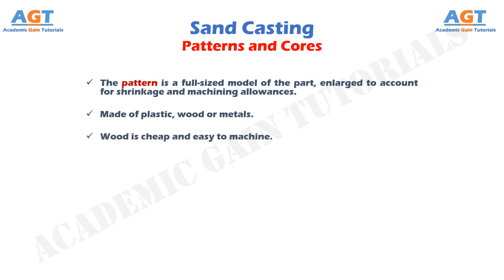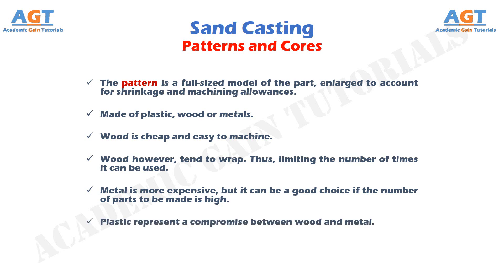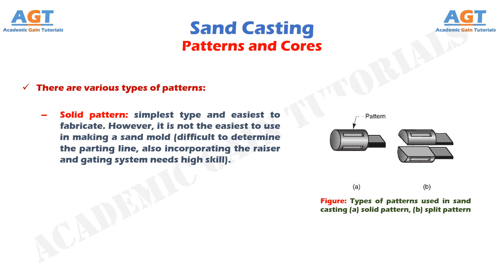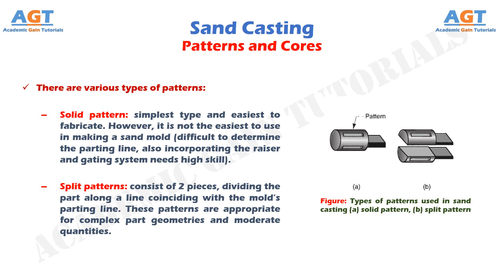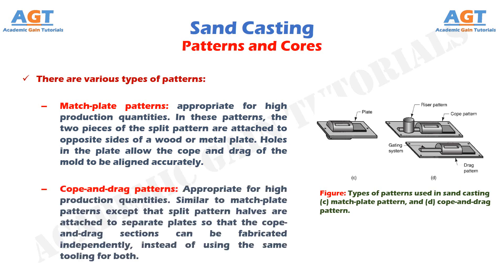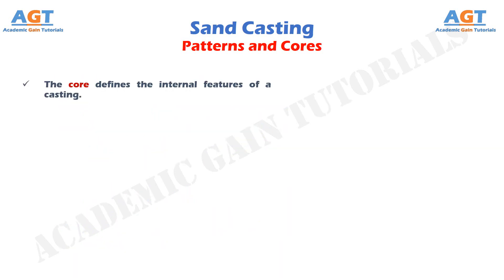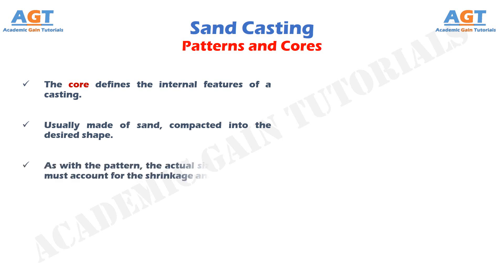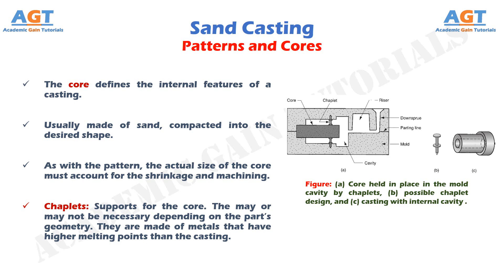Patterns and Cores - Sand Casting.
The topics of this class are:
Patterns and Cores
a. Patterns (Definition and concept of patterns, and types of patterns used in sand casting including Solid patterns, Split patterns, Match-plate patterns, Cope-and-drag patterns)
b. Core ( concept, advantage, types and design of cores used in sand casting molds)